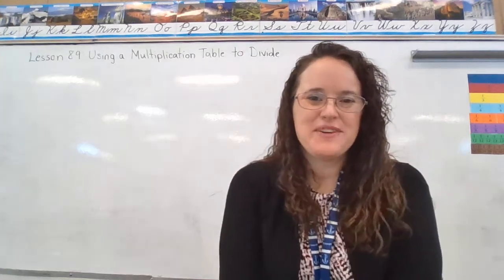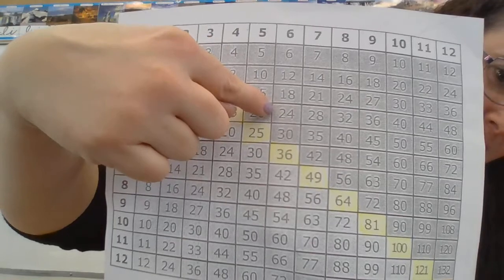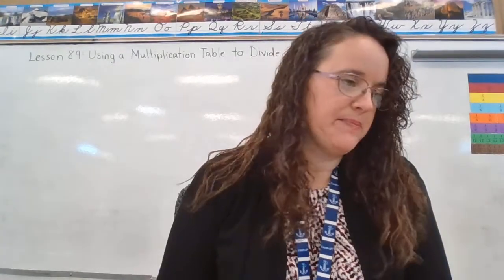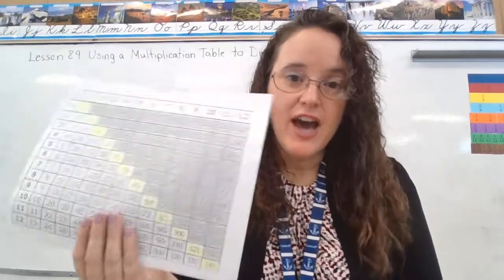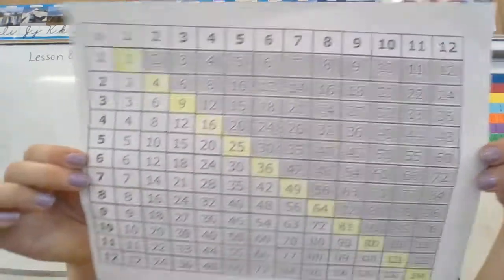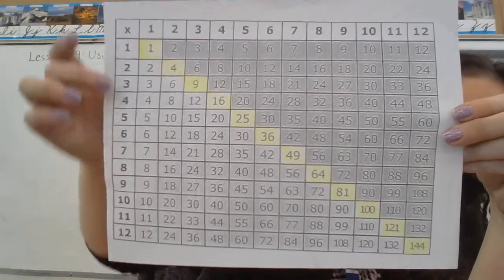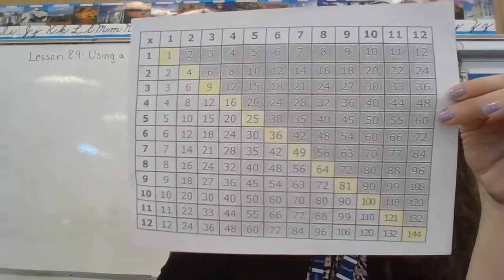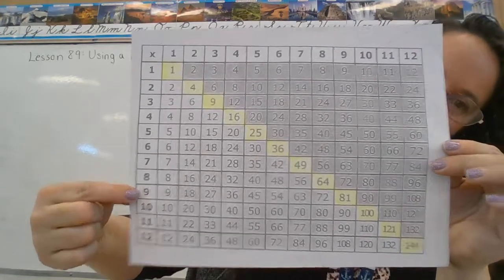Using a Multiplication Table to Divide (B3L89)